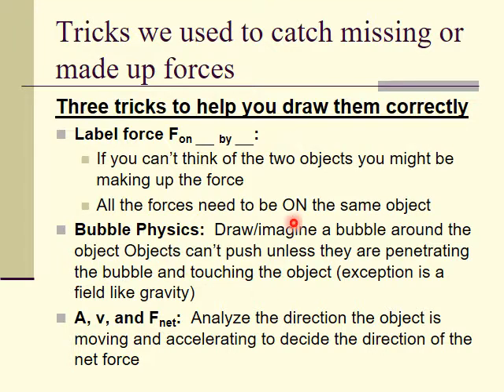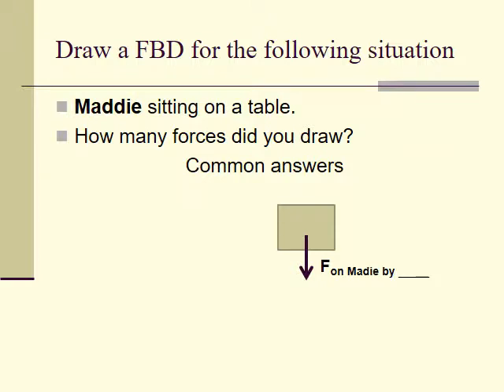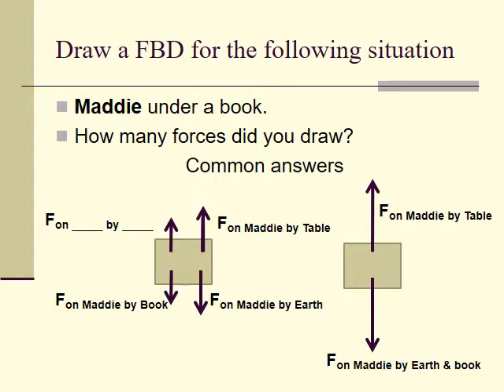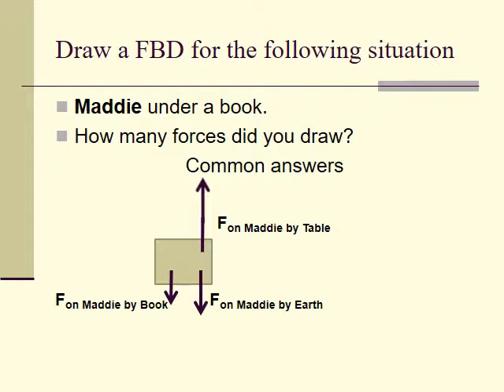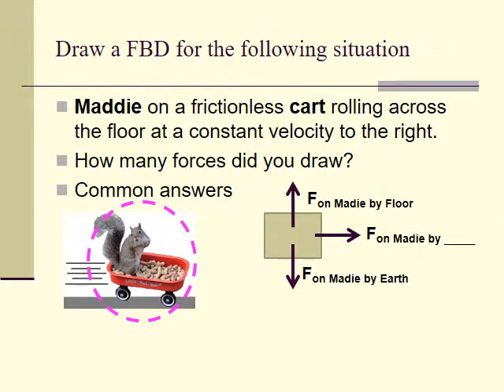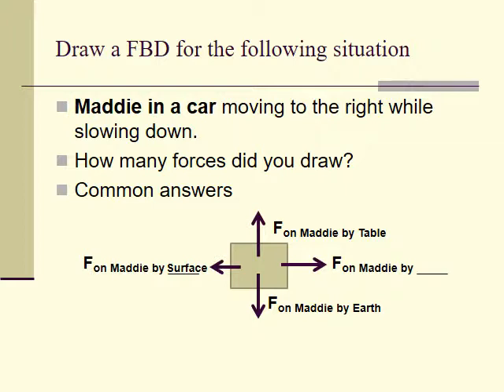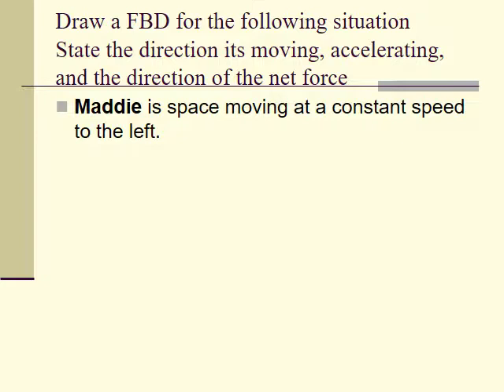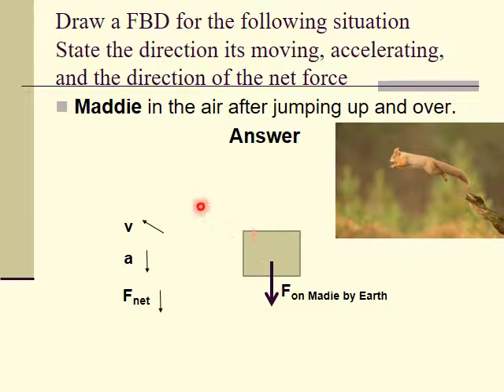Drawing FBD's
How to draw free body force diagrams